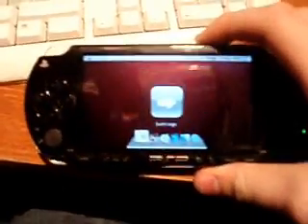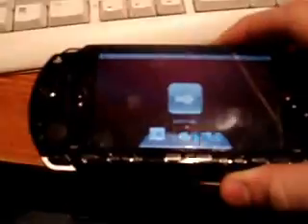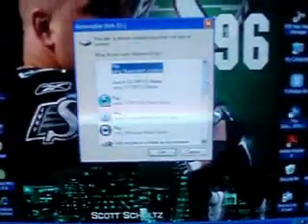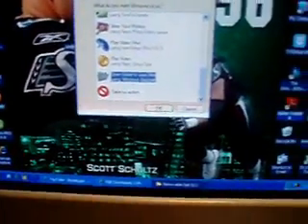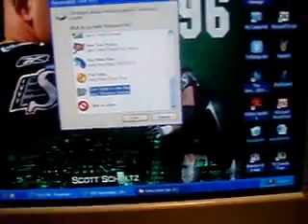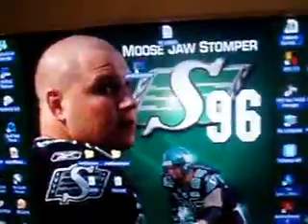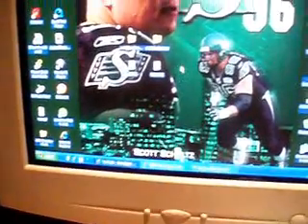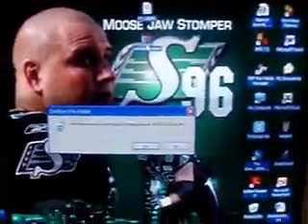psp 3.52m33-4 how to use dax dumper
me using dax dumper
UMD DAX DUMPER: